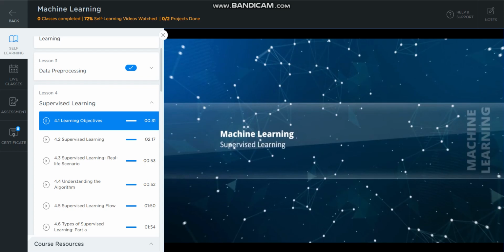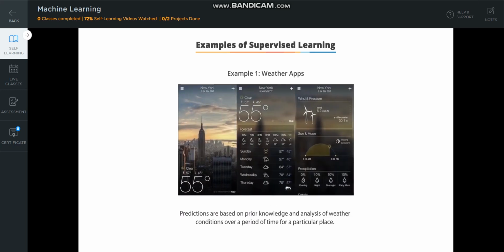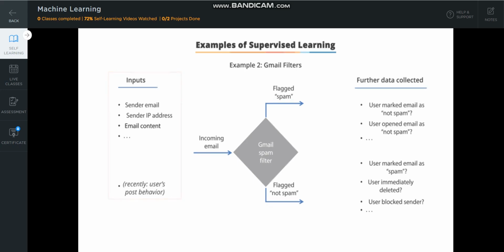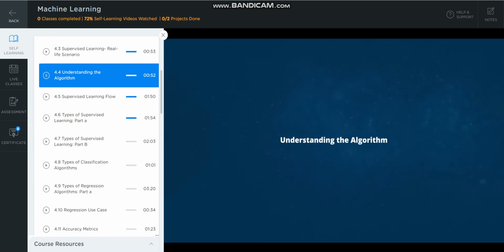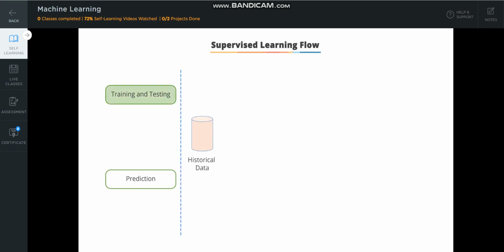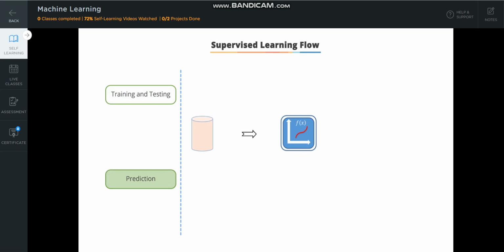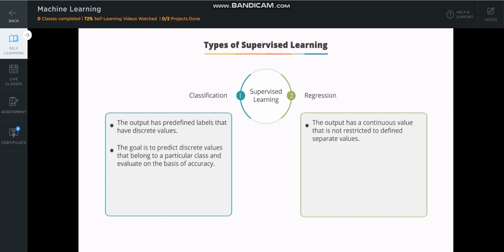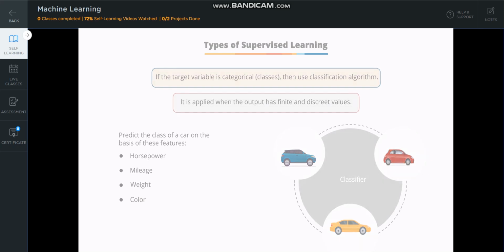Supervised Learning 1